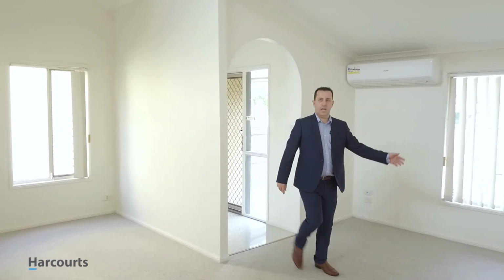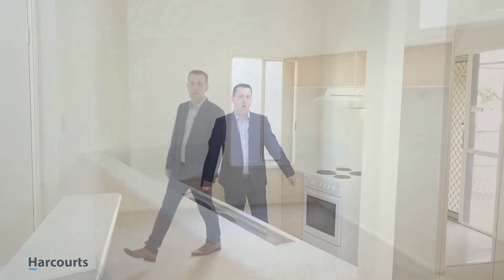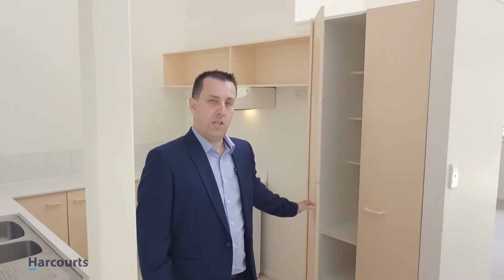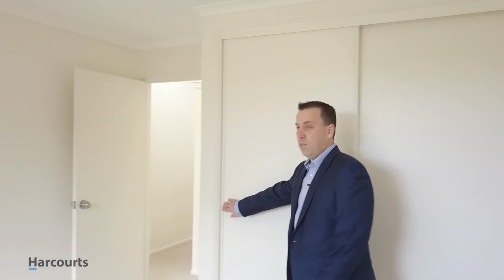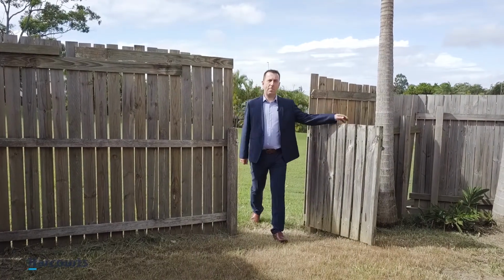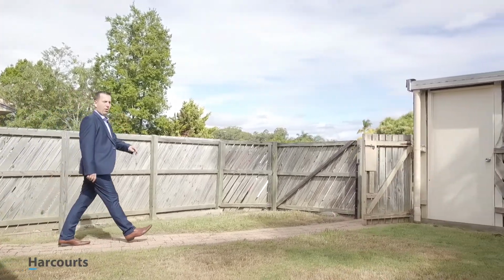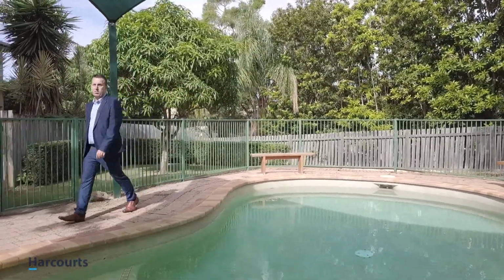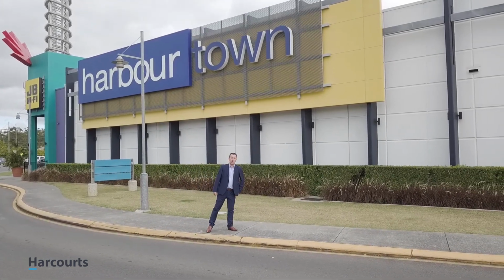25/63 Olsen Ave, Labrador - TIM GERARDS